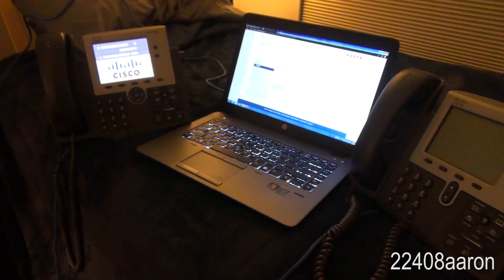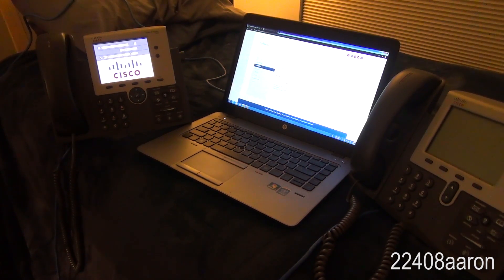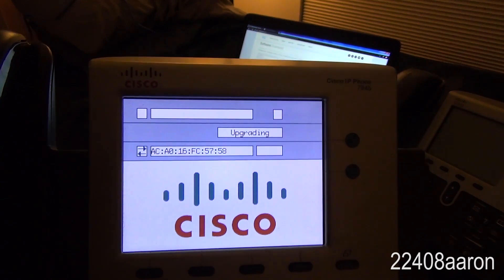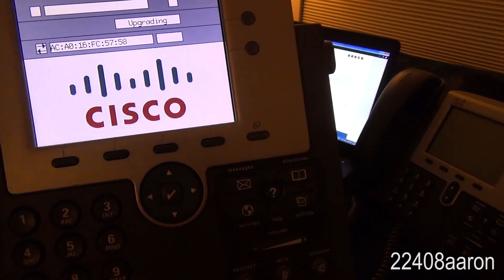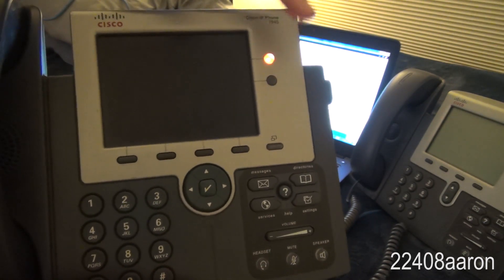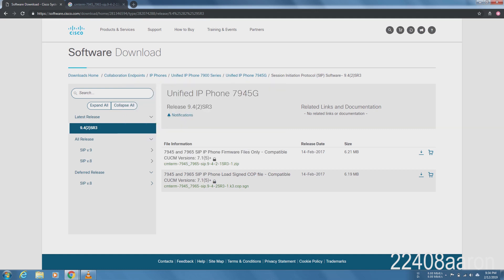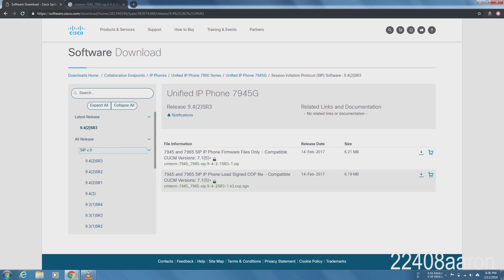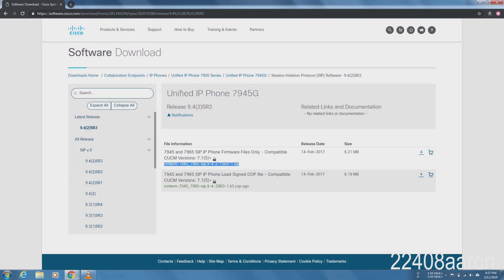How To Upgrade and Factory Reset Cisco 7941 7942 7945 IP Phones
If you found this video was helpful, you can always tip me!
While support videos are not things I typically upload, I have been asked for help on this more than once, so I thought I would make a video about how to do this.
And yes I know, the audio and video does not sync up.